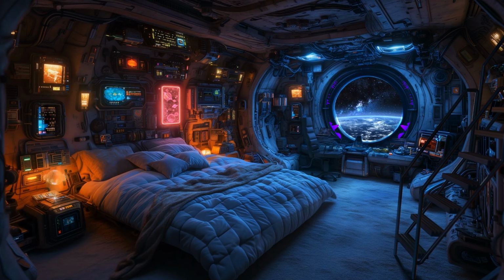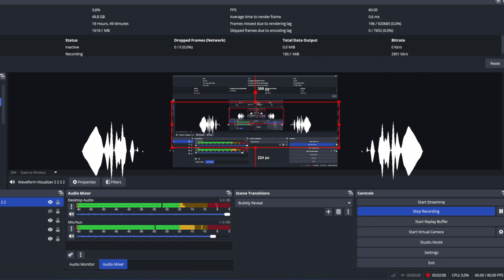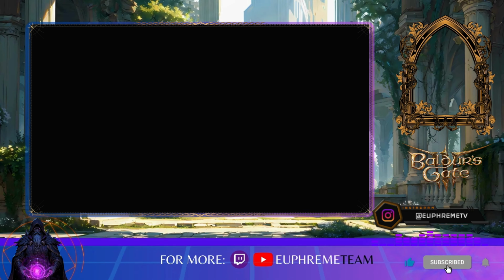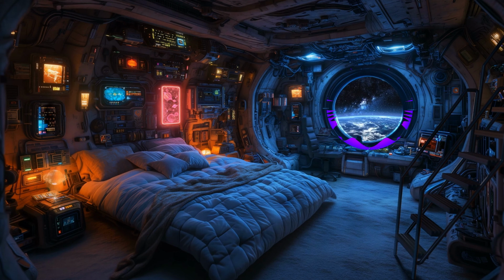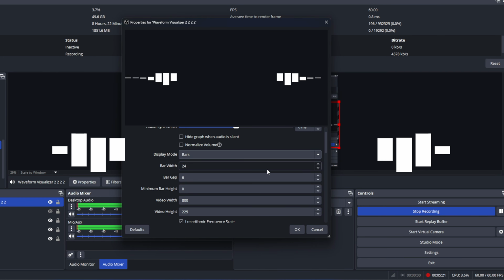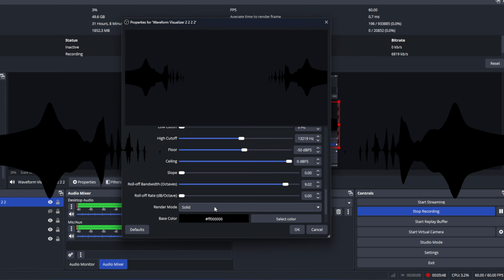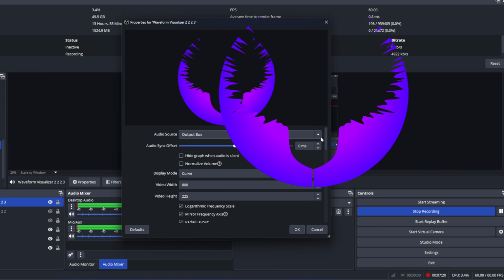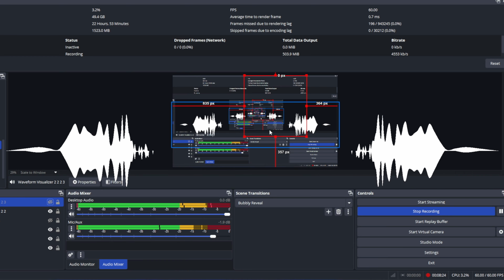Your Stream Is About To Get SO Much Better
I'm sharing some essential obs studio tips and tricks to help fellow streamers improve their live streams and create more engaging content. We'll dive into various obs tutorial aspects, including visual examples of different OBS scenes and settings, to guide you through stream optimization. This approach will help you refine your stream setup and elevate your overall content creation efforts.
Learn how to set up a wave form visualizer feature in OBS Studio to make your live streams look professional and engaging! In this beginner-friendly tutorial, we’ll walk you through configuring settings, creating scenes, and enhancing your scenes with tips and tricks. Perfect for new streamers looking to stand out!

OBS  Setup,
how to use replays in live streaming,
professional OBS tips
OBS setup, OBS tips
In this video, Euphreme shares some helpful OBS tips and tricks for streamers! Learn about improving your live streams and creating more engaging content using **obs studio**. You'll also learn about **how to crop in obs** and implement **obs scene nesting** for a clean look, plus some general **streaming tips** to elevate your channel.